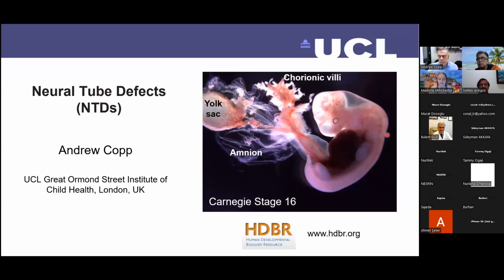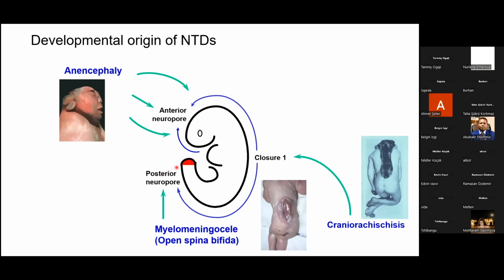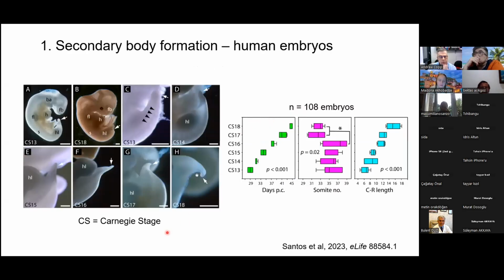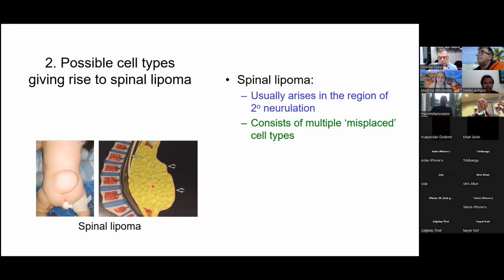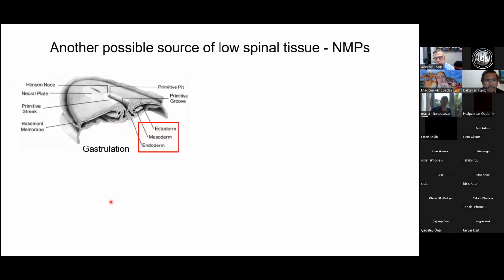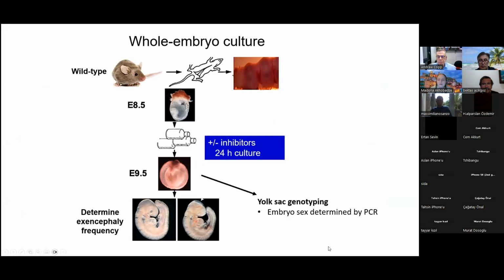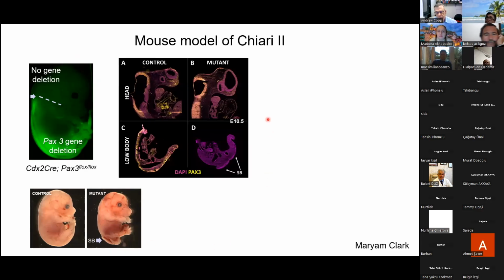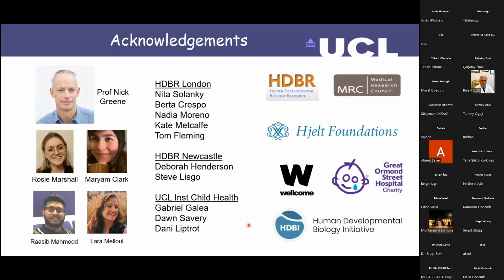İON 425. Lecture, Copp: Neural Tube Defects 04.03.2024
Neural tube defects are severe birth defects of the central nervous system that originate during embryogenesis and result from failure of the morphogenetic process of neural tube closure. In higher vertebrates, the neural tube is generated by the processes that shape, bend, and fuse the neural plate, and fusion in the dorsal midline progressively seals the neural tube as it forms. If closure is not completed, the neuroepithelium remains exposed to the environment and consequently subject to degeneration and neuronal deficit. The type and severity of these open neural tube defects vary with the level of the body axis affected. Thus, failure of closure in the prospective brain and spinal cord results in anencephaly and open spina bifida (myelomeningocele), respectively.

Once the neural tube has failed to close, ensuing damage to the exposed neural tissue is irreversible, despite possible palliative benefit of in utero surgery. Therefore, primary prevention is the optimal approach for reducing the burden of neural tube defects.

Professor Andrew J Copp is giving "Neural Tube Defects" lecture, don't miss it!